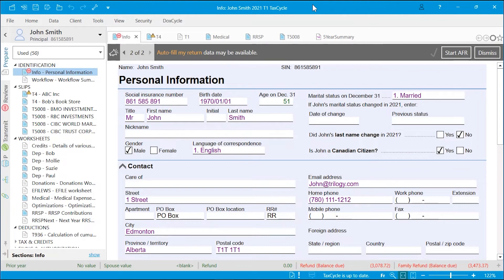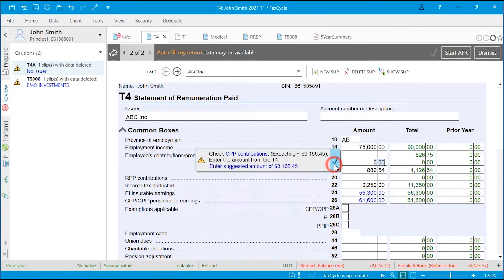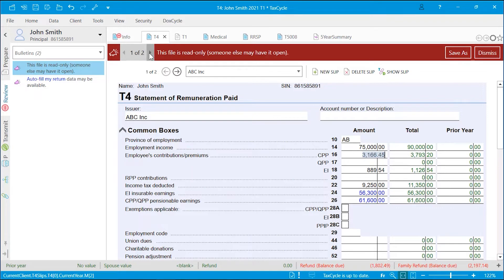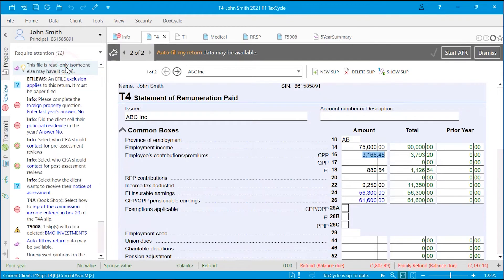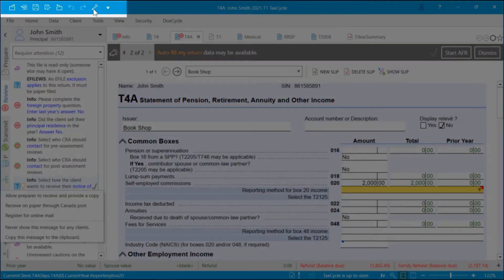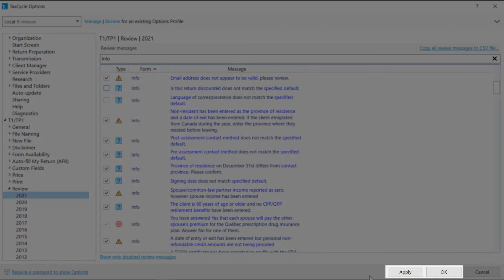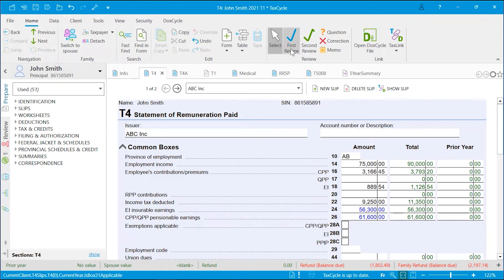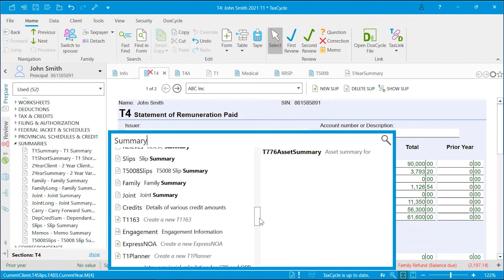Review Tools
Watch this short video to learn how to speed up tax return review in TaxCycle.